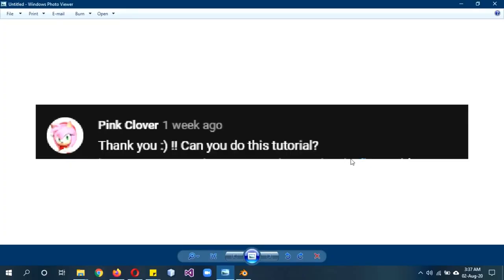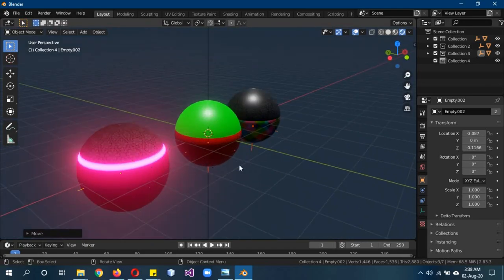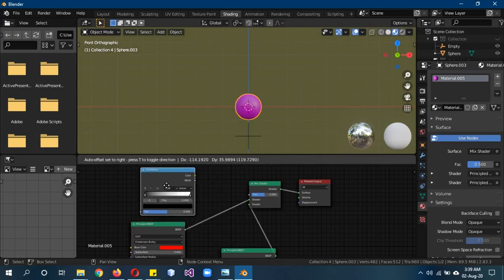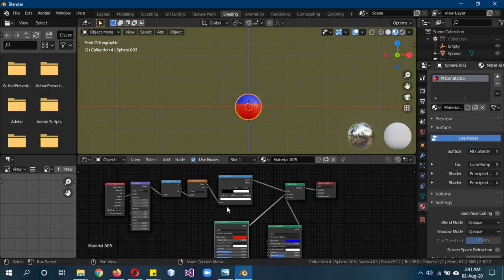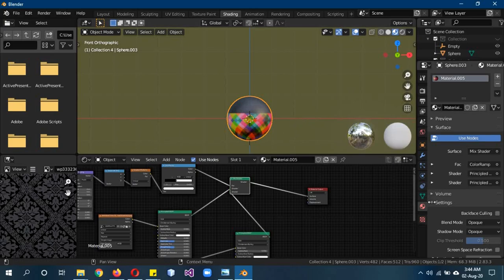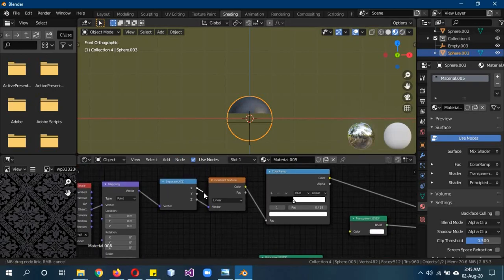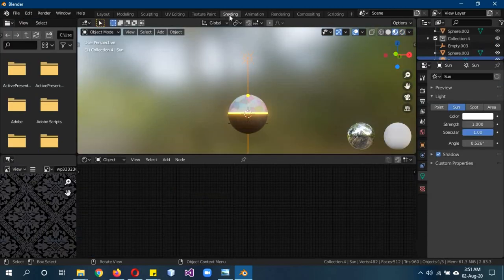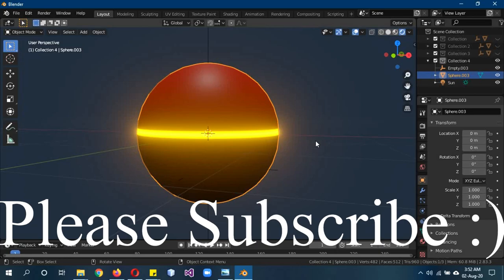Blender 2.8+ animated transition material tutorial in English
In this tutorial you will learn how to create an animated transition material. In other words 3 different ways to switch between 2 material, textures or shaders.